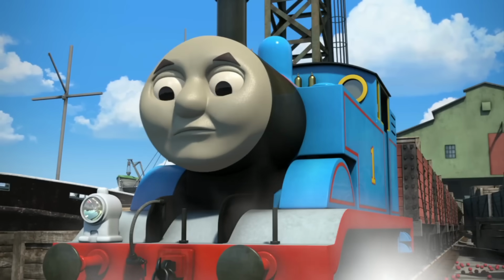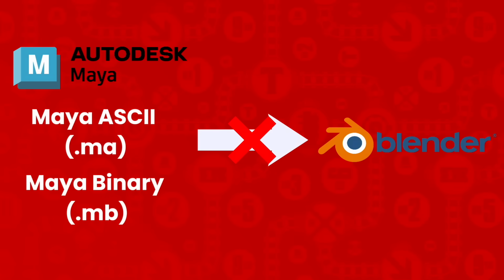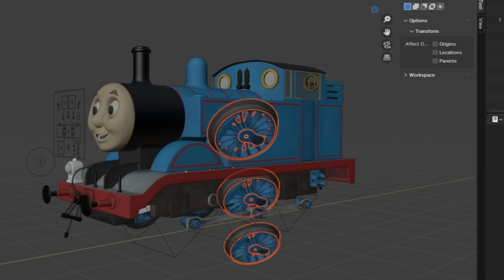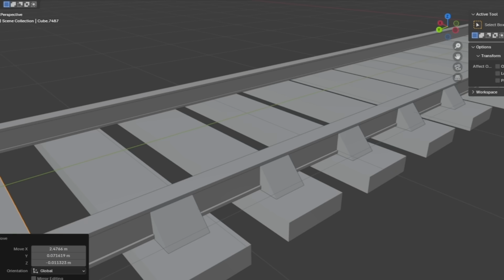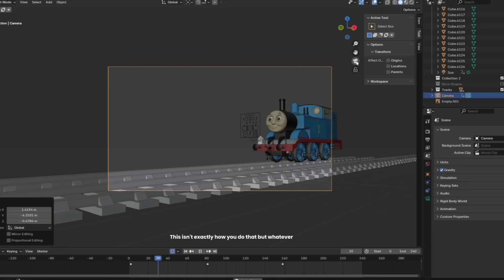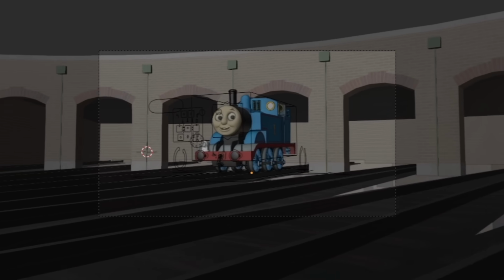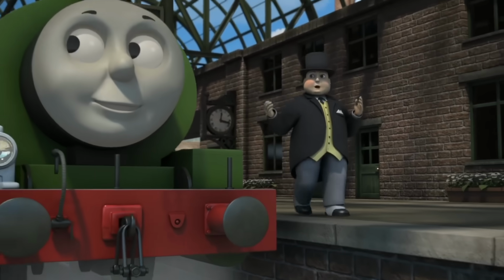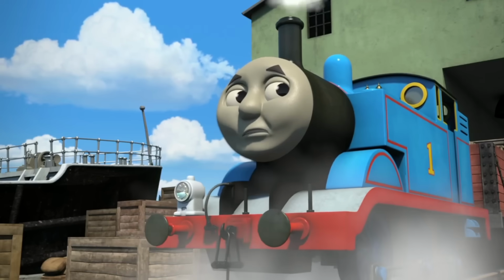The Time I Tried Animating Thomas With No Experience…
A short explanation video on how I created my 2 Thomas Blender animations from someone who knows basically nothing about Blender and 3d animation as a whole. Just think of this as an unhelpful Blender tutorial :)